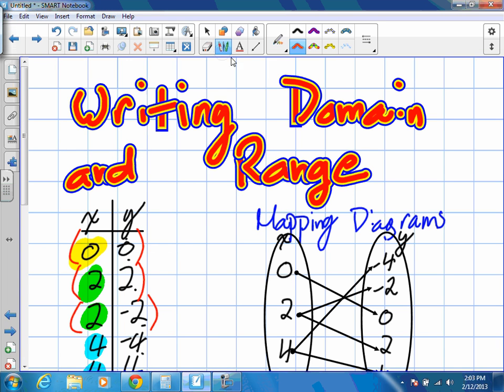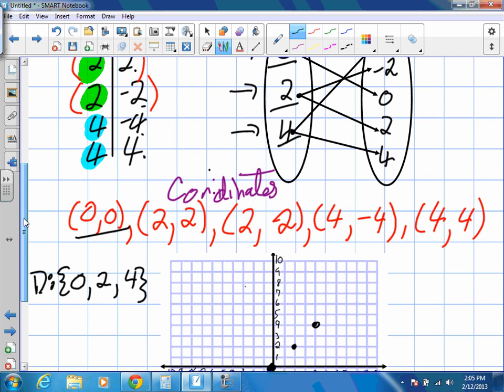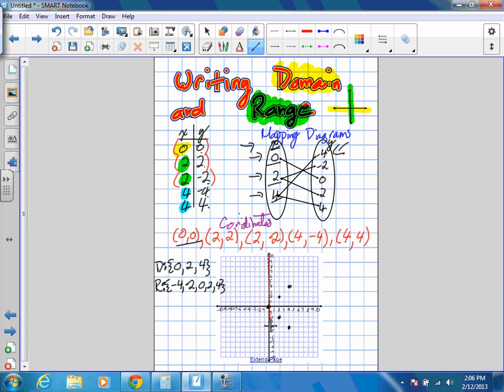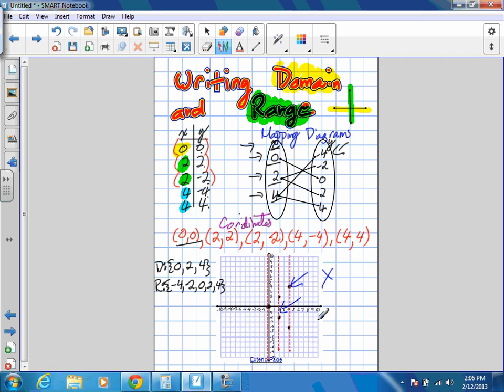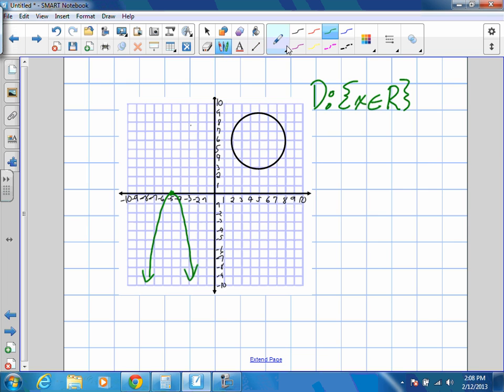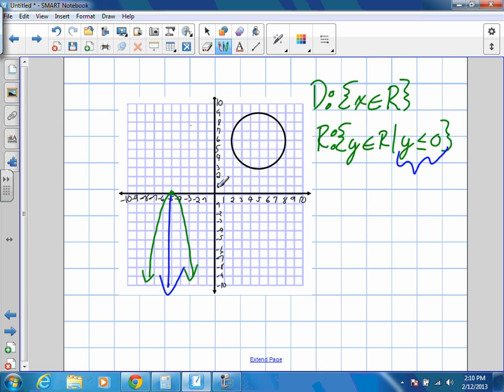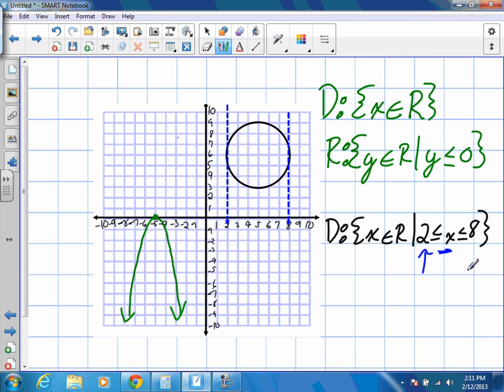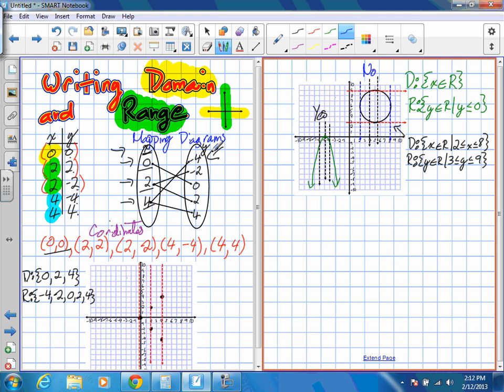Writing Domain and Range Grade 11 mixed Lesson 1 1 2 12 13